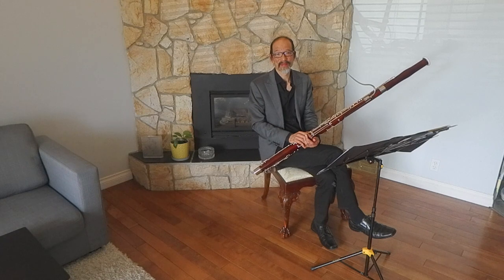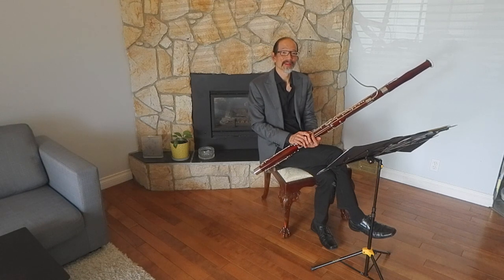Mountain View Festival presents: Michael Hope, bassoon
Alberta's Mountain View Connection Concert Series goes to a virtual concert series during the COVID-19 pandemic with a new performance project: Isolation Point, To Keep Music and Musicians Moving Forward.

Concert Program:
“RHAPSODY “
J.S. Bach: Menuet 1/2 (from Suite No.1 in G major BVW 1007)
J.S. Bach: Gigue (from Suite No.1 in G major BVW 1007)
Willson Osborne: Rhapsody for Bassoon

Program Notes:
The ‘Cello Suites written by J.S.  Bach (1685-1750) are some of the most frequently performed and recognizable solo compositions ever written, and are considered to be among the most profound of all classical music works.

They have been transcribed for numerous solo instruments, and for this recital, we are delighted to present two of the dances from the 1st Suite transcribed for bassoon.  The cerebral timbre and playful character of the bassoon brings much charm to the thoughtful Menuets and boisterous Gigue.

Willson Osborne (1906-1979) was a composer, and harmony and theory teacher of the New School of Music in Philadelphia.  He first wrote his Rhapsody for bassoon in 1952, under the title “Study For Bassoon”. Many revisions took place to the work before it was finally published by Edition Peters in 1958 under its new title “Rhapsody for Bassoon”

While researching this piece, Michael Hope was delighted to discover that it was originally composed for one of Michael’s teachers, the charming Sol Schoenbach of the Philadelphia Orchestra.

Though only 6 minutes long, the piece is fiendishly difficult and very exhausting to the player.  Sol Schoenbach himself lamented the session where he had to record the piece with the composer present.  Osborne, he said was “quite insistent and demanding” in the recording session. Every one of Osborne’s extensive descriptive instructions had to be performed with exact accuracy, including the horrifically awkward low E-flat slur that occurs at the end of the piece when the bassoonist is the most fatigued.

Nonetheless, despite its difficulties, it is a mesmerizing work filled with quiet beauty, contrasts and drama.

A note on this performance:  Many thanks to Donovan Seidle and Danielle Baert for recording expertise, plus artistic support.

Michael Hope has been the Assistant Principal Bassoonist of the Calgary Philharmonic Orchestra since 1982. He graduated from the Curtis Institute of Music in Philadelphia where he was a student of Bernard Garfield and Sol Schoenbach.

He plays on a 5000 series Heckel Bassoon which turned 100 years old this year and has just been masterfully restored by the great Frank Marcus.  This is Michael’s first public performance on his renewed instrument.

In addition to playing the bassoon, he has a remarkable second career as a highly-praised vocalist.  He first sang a symphonic pops show with the CPO in 1990.  Since then, he has appeared as a popular soloist with nearly every Canadian orchestra. As a singer, he first gained recognition as the winner of the 1984 Calgary Kiwanis Music Festival Rose Bowl, and First Prize Winner in the 1988 CMC International Stepping Stones Competition. A prolific recording artist, he has made a number of critically-acclaimed albums, and his latest CD of Classic inspirational songs, Hallelujah, won a Covenant Award Nomination for “Inspirational Album of the Year.“

A native of Toronto, he loves living in Calgary and has treasured every moment of his career in the Calgary Philharmonic.  His passions include cooking, repairing his old Toyota Camry, watching TV and obsessing over NHL hockey and The Calgary Flames.  This is his first solo performance on the bassoon since recovering from a brain injury last year. Learn more about Michael by visiting his

If you enjoyed this performance and would like to offer your support in the form of a donation, please